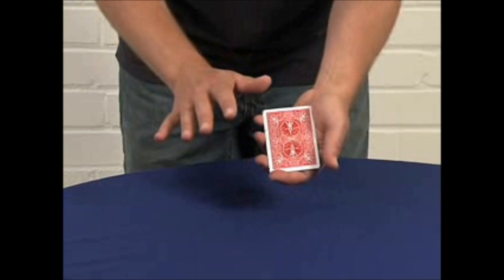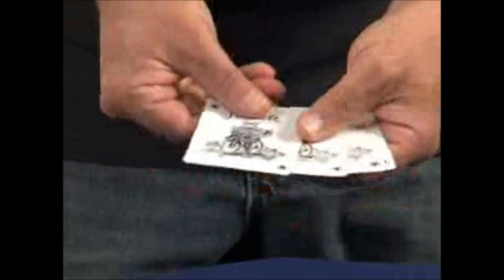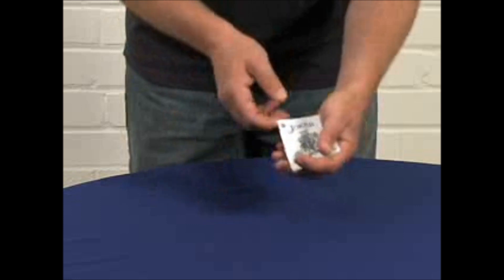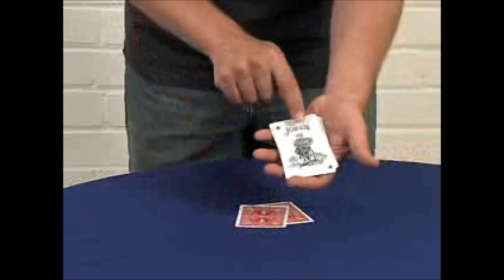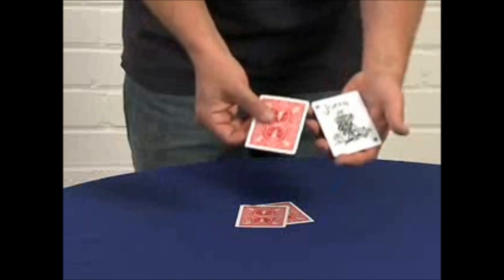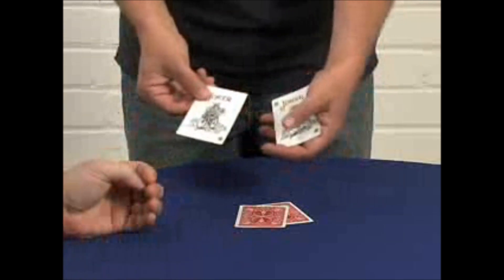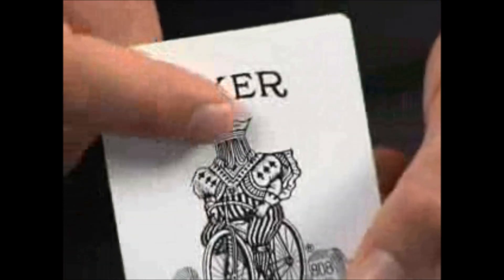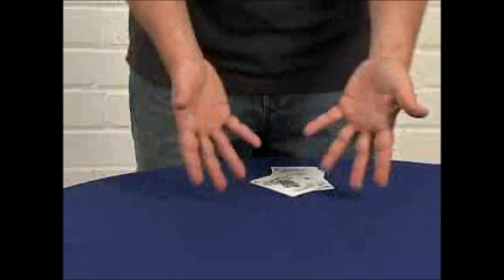about face with dvd by jay sankey trick